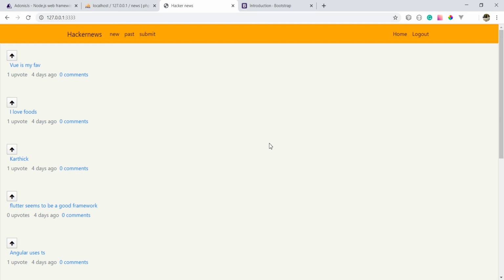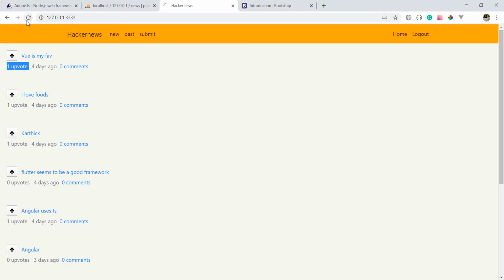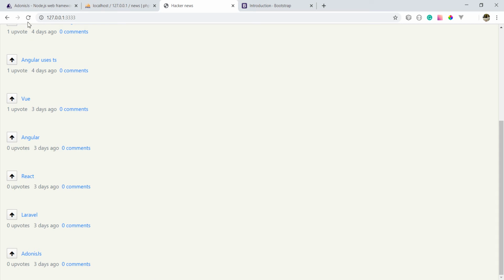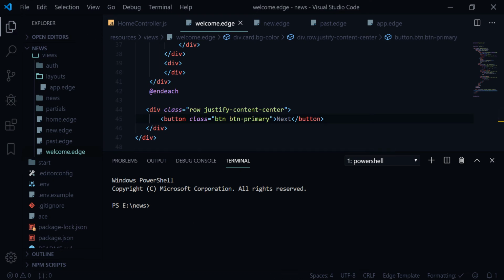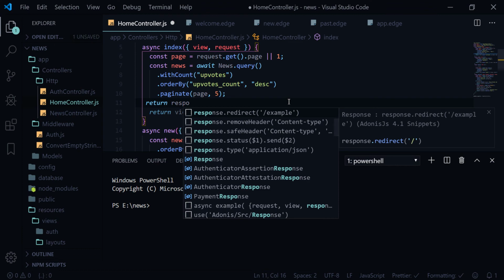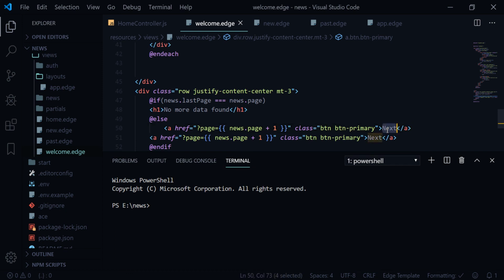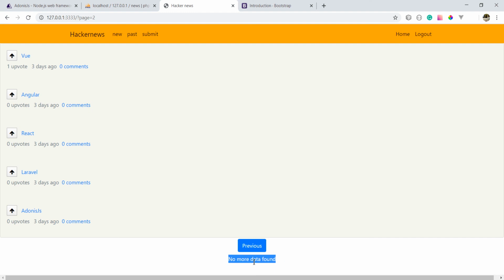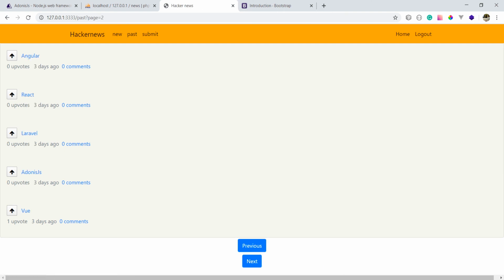AdonisJs full course - Part 18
In this video, We'll take care of pagination, data based on upvotes count